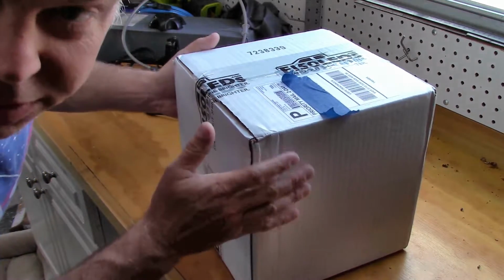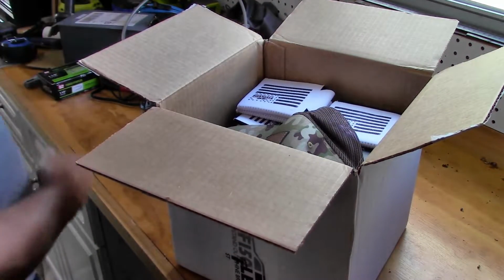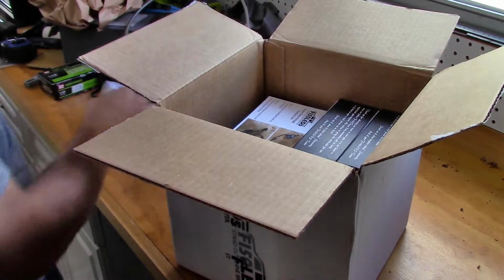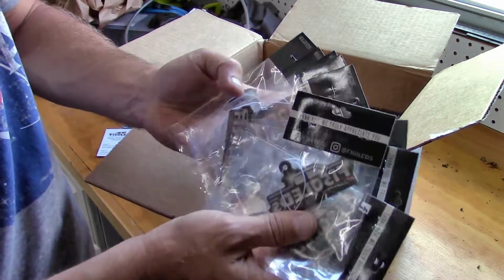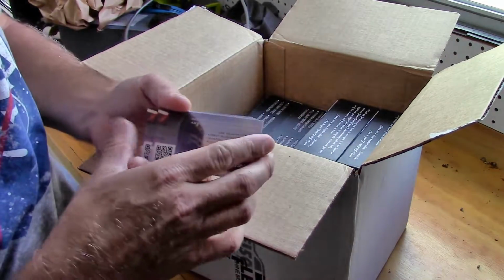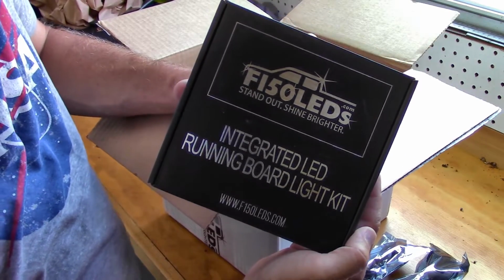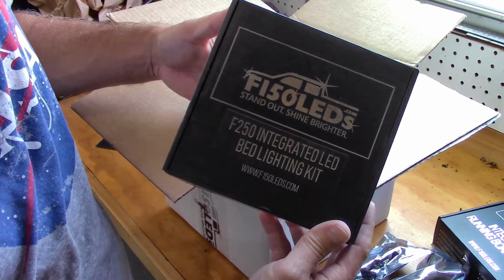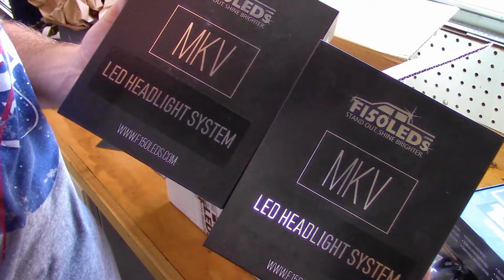Unboxing a Package from F150leds.com